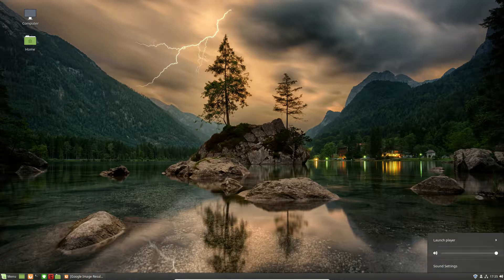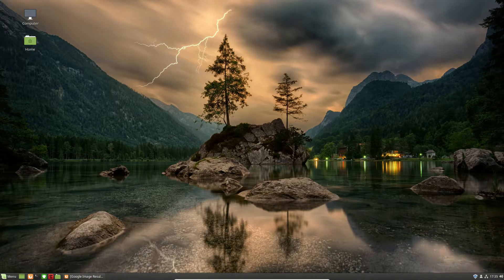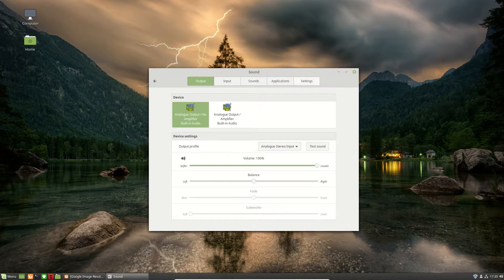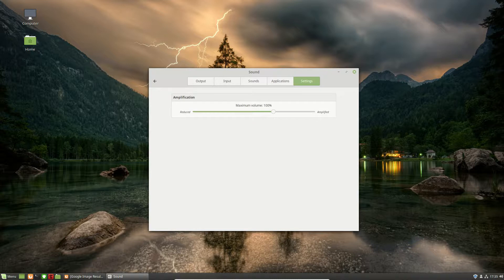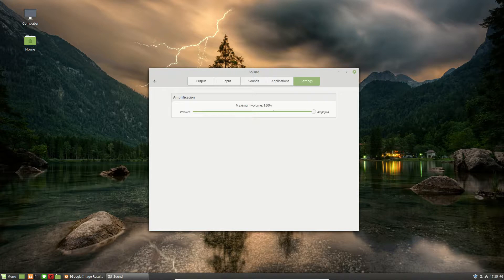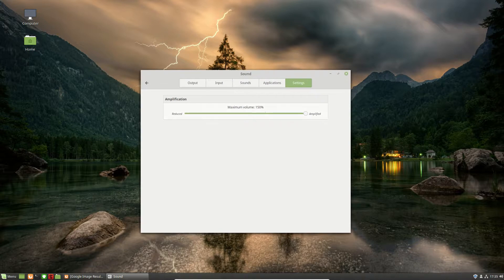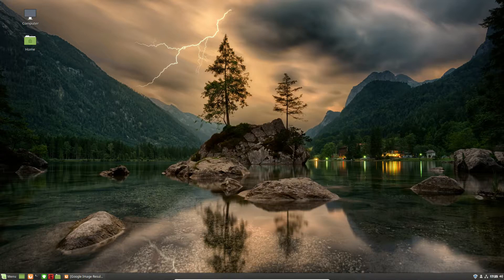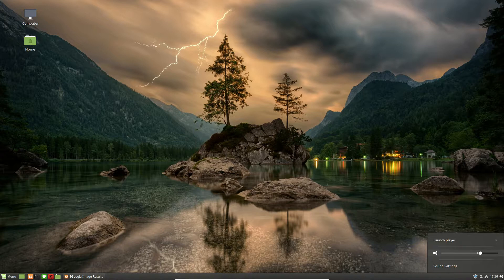Linux Mint 19: The Volume Setting Explained